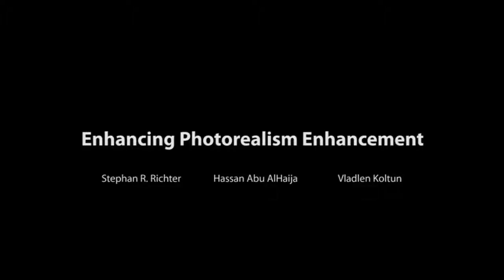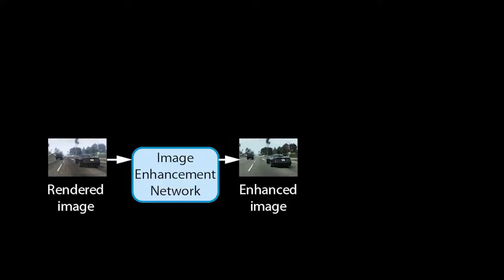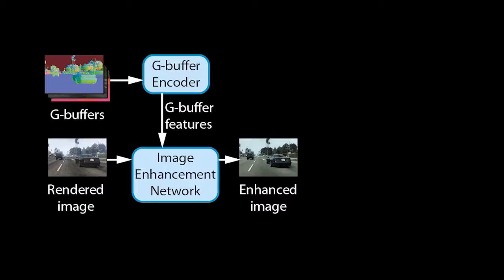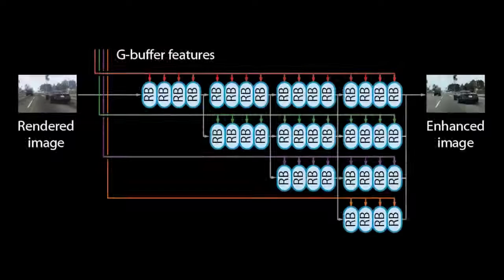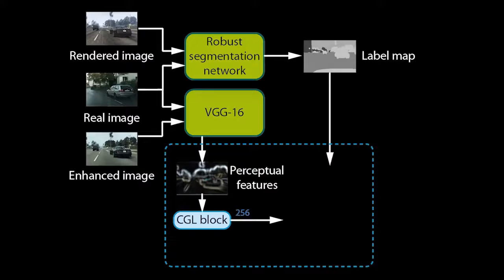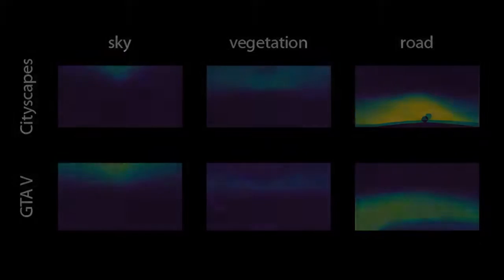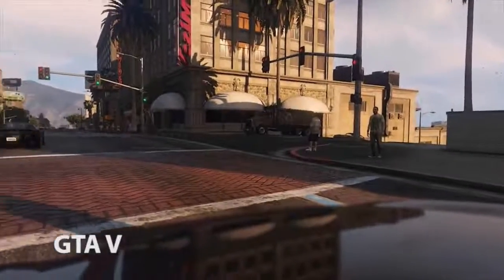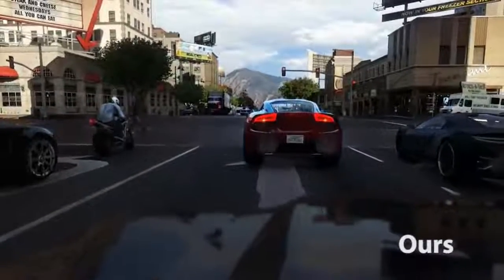포토 리얼리즘 향상을위한 GTA 5 [머신 러닝]